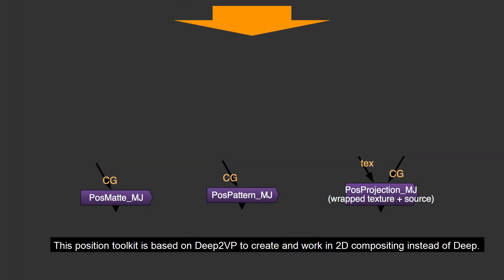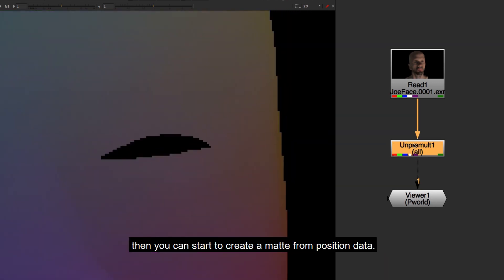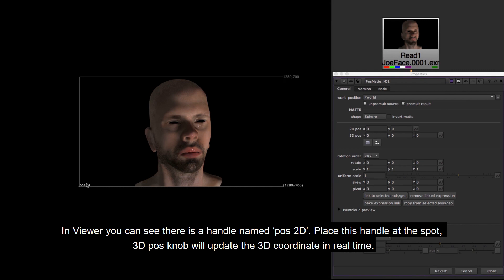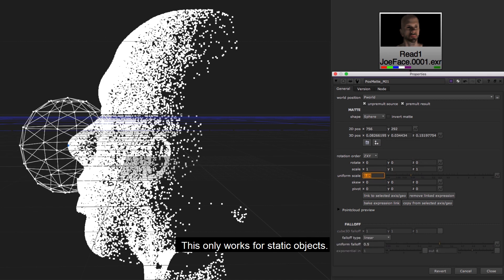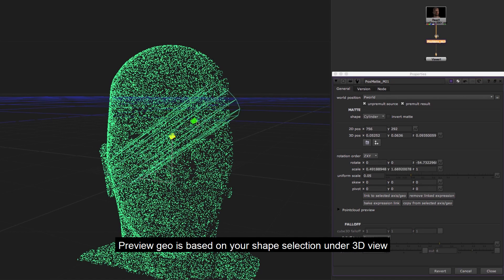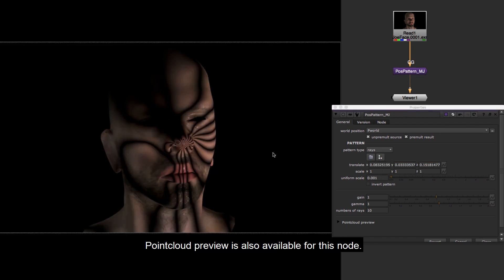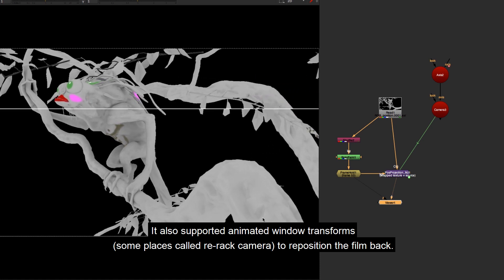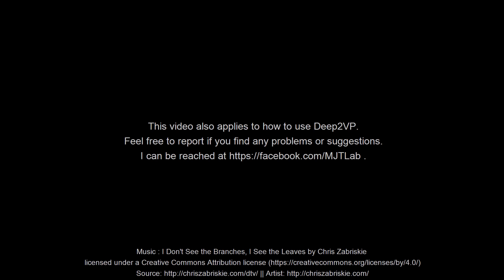[Nuke] Pos Toolkit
This position toolkit is based on Deep2VP to create and work in 2D compositing instead of Deep. The toolset has PosMatte, PosPattern and PosProjection, the function and workflow is the same as DVPMatte, DVPattern and DVProjection in Deep2VP.

Developed by Mark Joey Tang